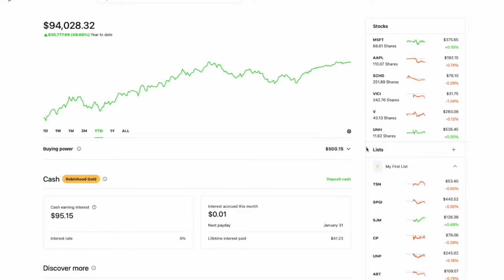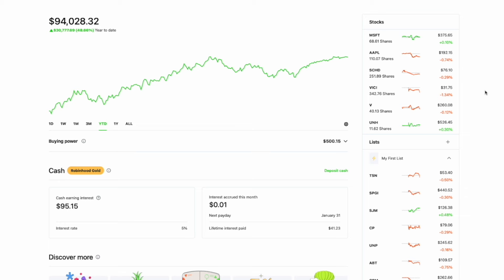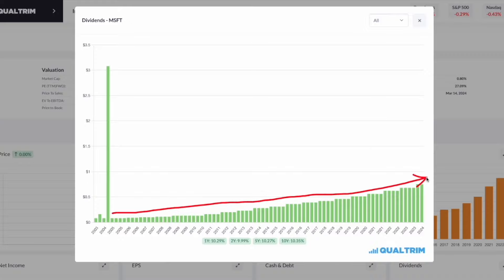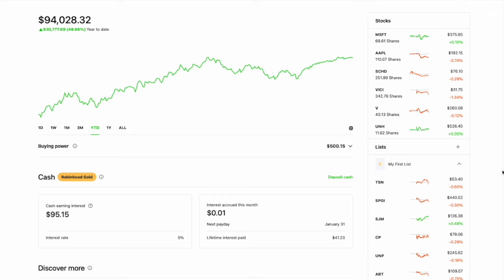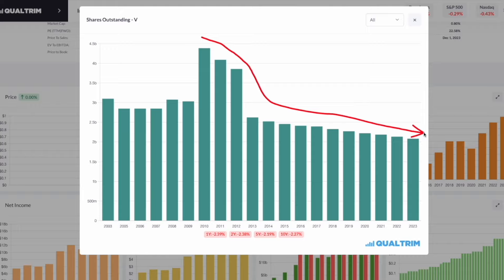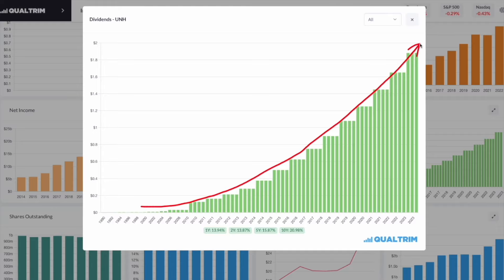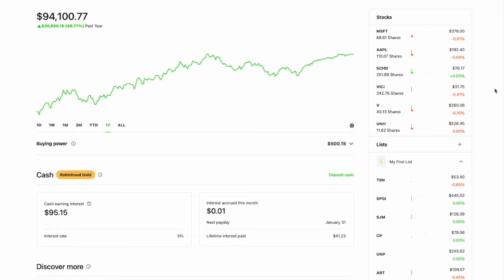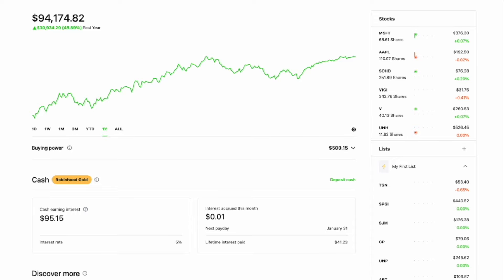How I CRUSHED The S&P 500's Returns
📈 Join me for an exhilarating dive into my Robinhood dividend portfolio. In this video, we'll explore how I outperformed the S&P 500 by nearly 25% in 2023! 🚀